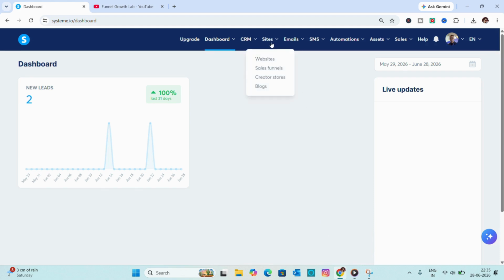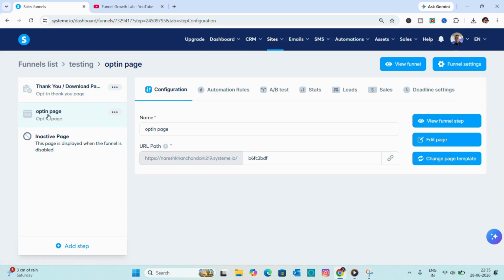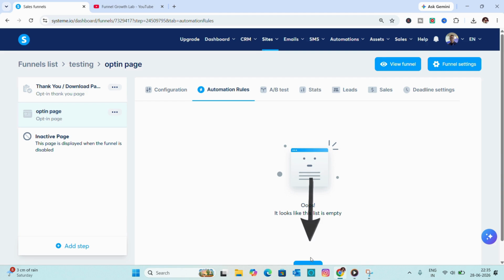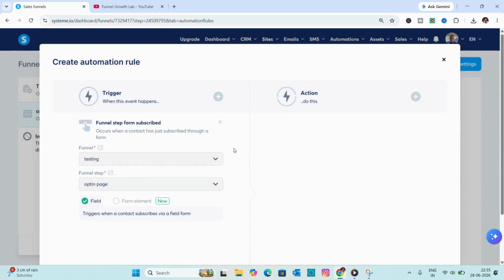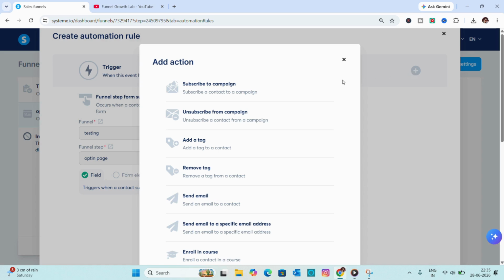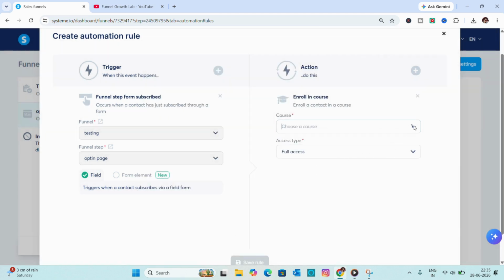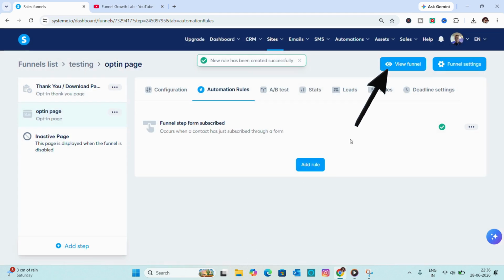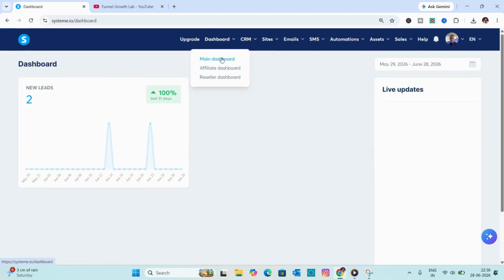How to Connect Automation Rules to Funnels in Systeme.io | Beginner Tutorial (2026)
Learn how to connect automation rules to funnels in Systeme.io with this beginner-friendly tutorial. Discover how to trigger automatic actions when someone submits a form or completes a funnel step.

In this video, you'll learn:
How to open Automation Rules
How to create a trigger
How to add automation actions
How to connect automations to your funnel
How to test your automation